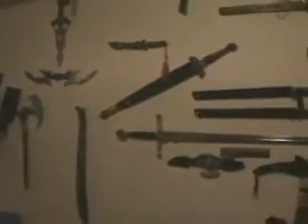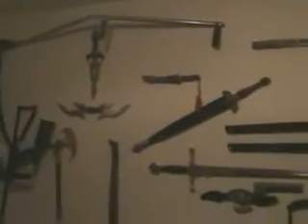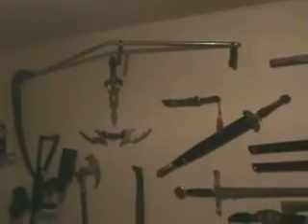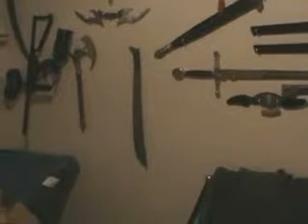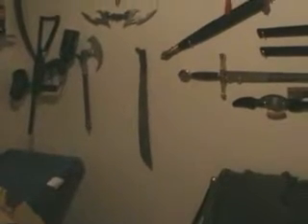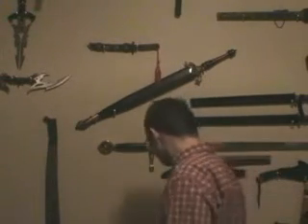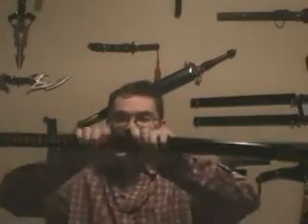My place!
You know you wish you had a sweet pad like mine;)